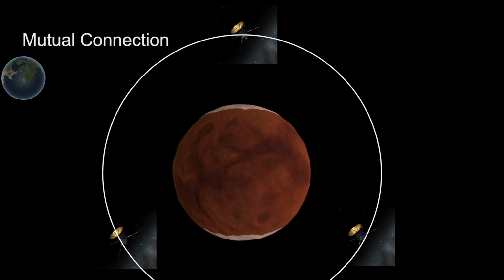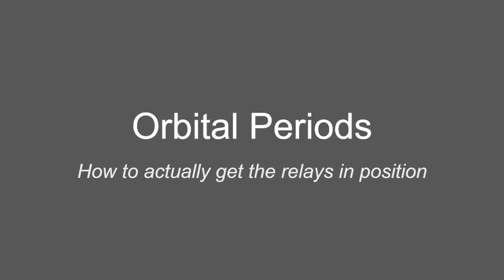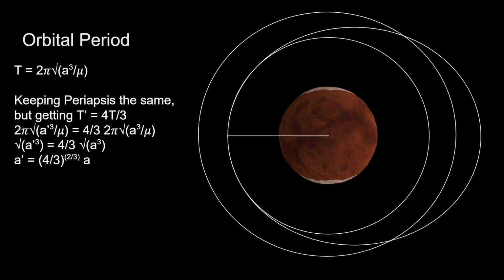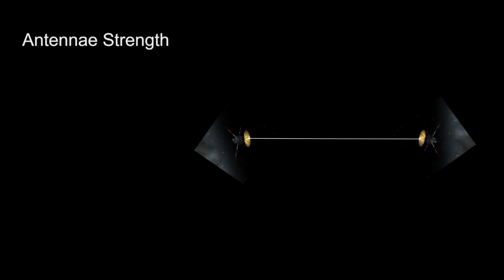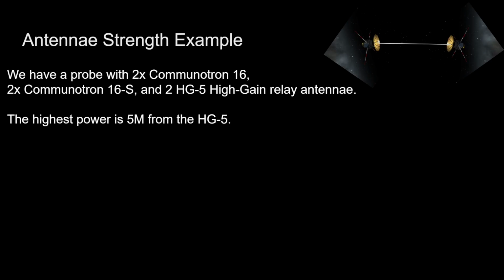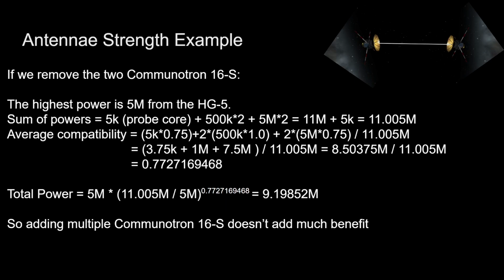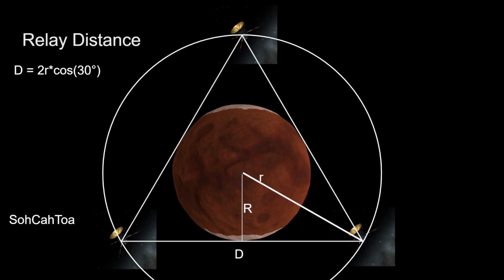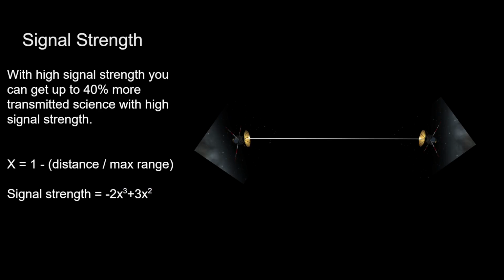Planetary Relay Networks & Related KSP Mechanics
Orbital mechanics, maths, and other general purpose lessons, with some Kerbal Space Program specifics, all related to setting up a deep space relay network.

All in the form of a PowerPoint presentation.